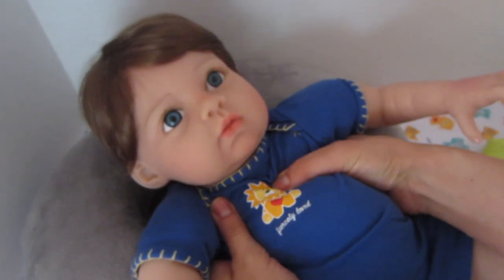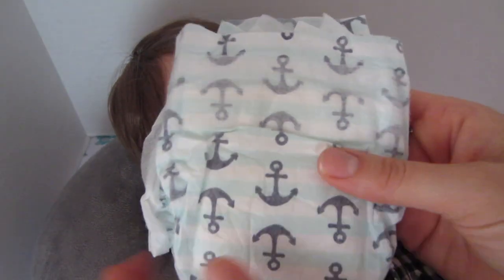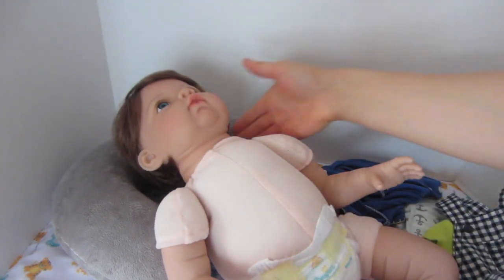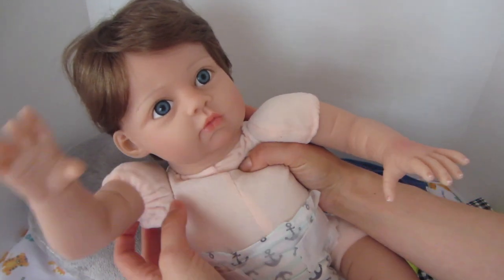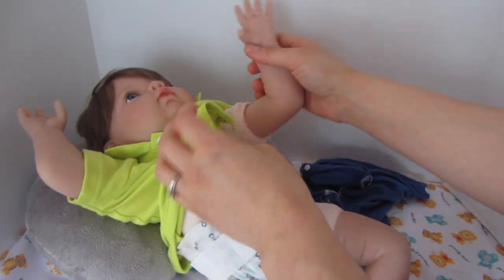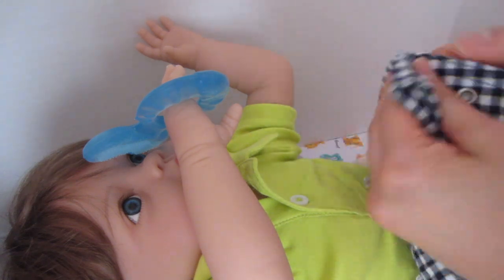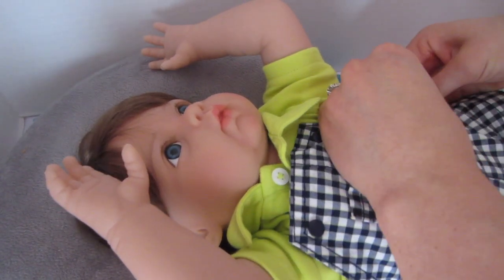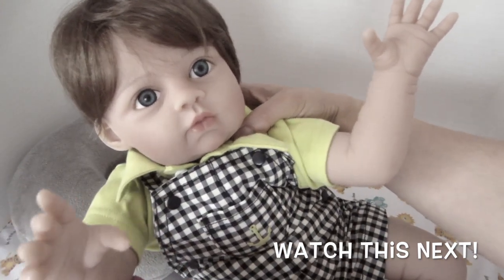♥️Baby Boy’s 1st Outfit Change! | Lions & Tigers & Bears, Oh My! | 1st Realistic Baby Doll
Our new baby doll boy from Paradise Galleries is getting an outfit change, and he looks absolutely adorable and handsome. He has a big day of meeting some special people and we have to get him ready!

Thank you to our friends at.Aloha Baby Dolls for this special gift!

🍃 Time to Comment! Tell me below what are the names of YOUR reborns! I need name suggestions for baby dolls!

✨NEW VIDEOS are published every Wednesday at 3pm CTS!

Thank you YouTube and iMovie for the music!

Thank you YouTube for the music!